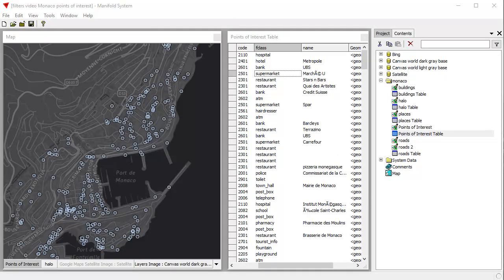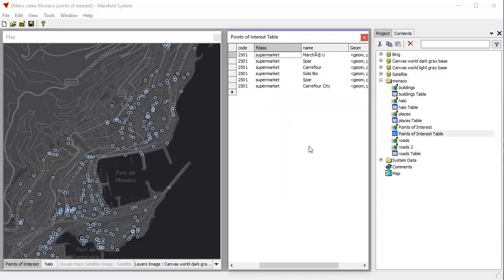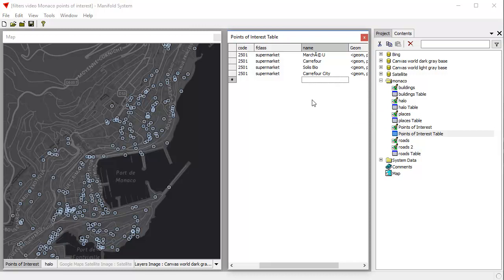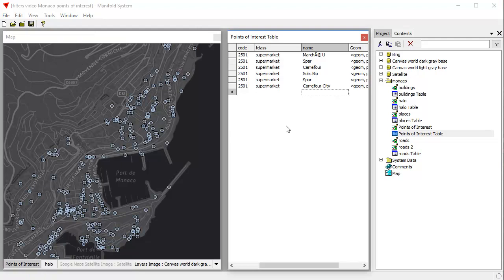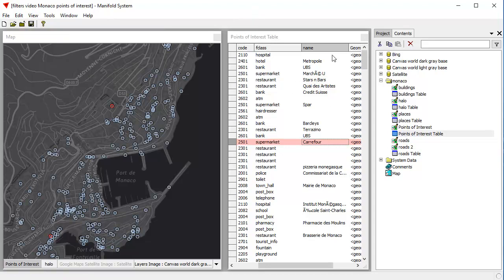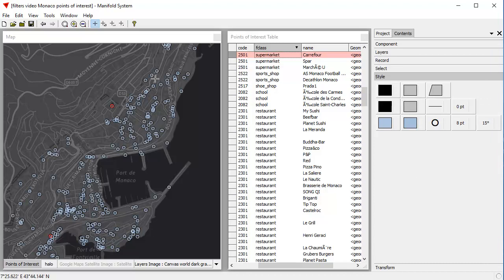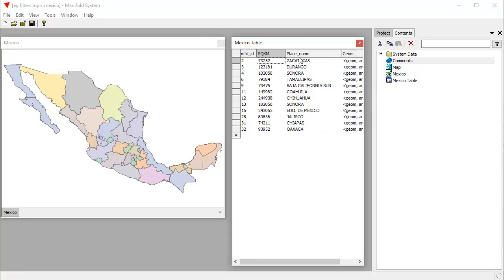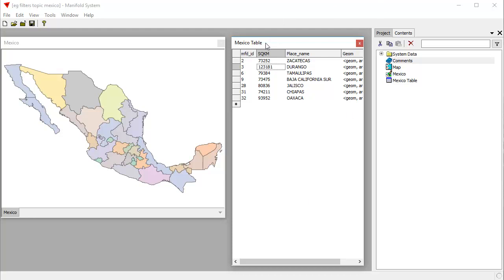Manifold Future - Five Minute Filters Quickstart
Filters in Manifold Future and Future Viewer provide a fast and easy way to show only those records in a table we want to see.  We can apply them very quickly with no keyboarding required.  This five minute video shows how, using points of interest in Monaco to show how to combine filters on two different fields, and then we switch gears to show how two filters on the same field can be applied in seconds to get exactly the records we want.  Easy, and best of all - no keyboarding!